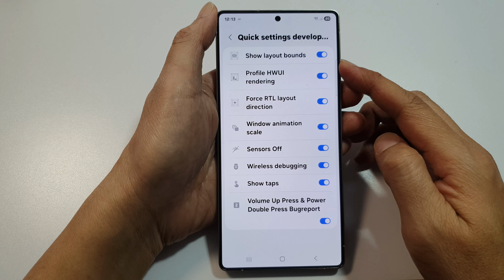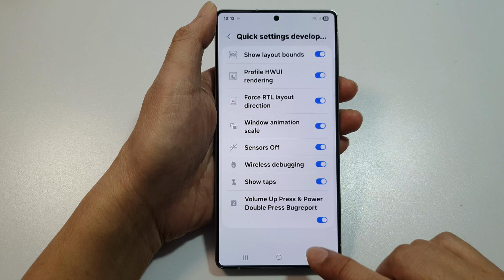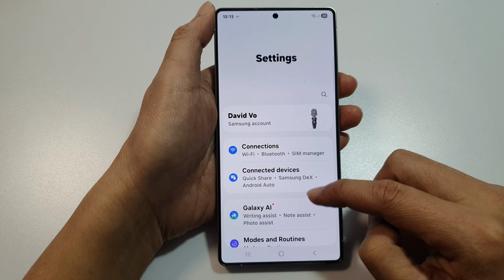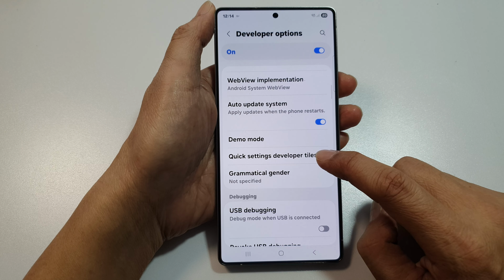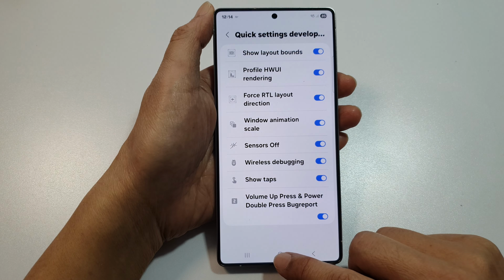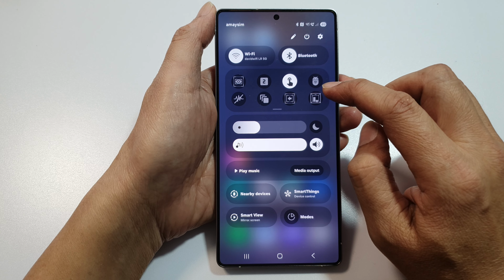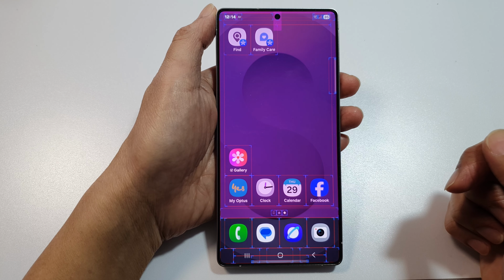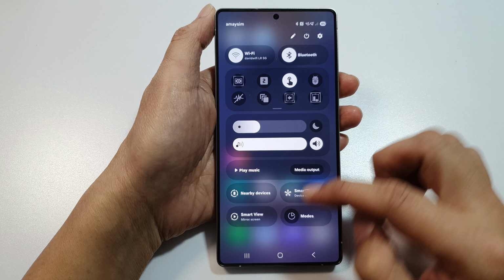🧱 How to Turn On/Off Show Layout Boundaries on Galaxy S25/S25+/Ultra – Developer Tool Explained!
In this quick and powerful tutorial, discover how to enable or disable “Show Layout Boundaries” on your Samsung Galaxy S25, S25+, or Ultra. This hidden developer tool visually outlines the UI elements on your screen, making it an essential feature for developers, testers, and advanced Android users customizing layouts or diagnosing UI issues. Whether you’re tweaking your app design or just exploring how your phone’s UI is structured, this guide walks you through every step clearly and simply.

🛠️ Step-by-Step Instructions:
Step 2: Scroll down and tap on “Developer options.”
Step 3: If Developer options aren’t visible, go to Settings → About phone → Software information → Tap “Build number” 7 times to activate it.
Step 4: Inside Developer options, scroll down to the “Drawing” section.
Step 5: Find and toggle “Show layout boundaries” on or off based on your needs.

📌 This video also covers topics:
✅ Enabling Developer Options on Samsung Galaxy S25
✅ How to test Android UI layouts visually
✅ Debugging UI elements with Show Layout Boundaries